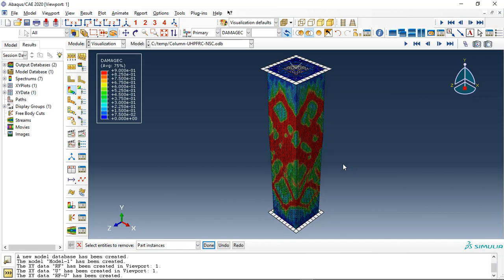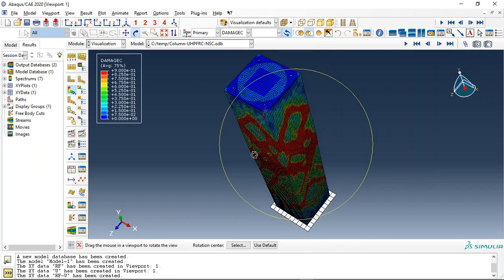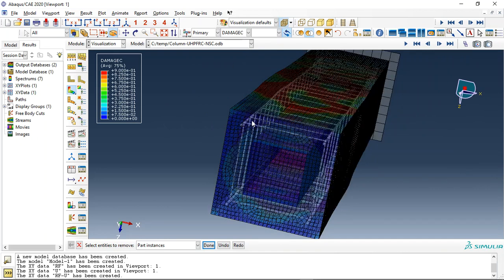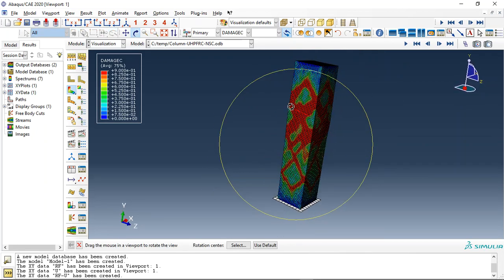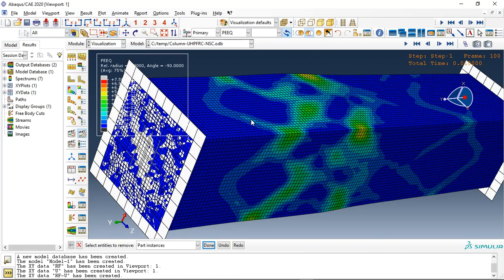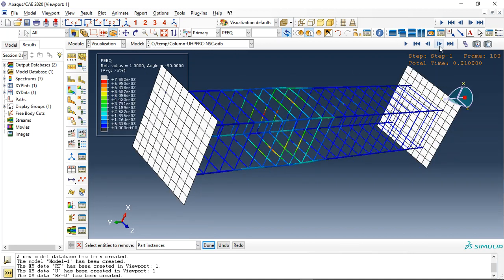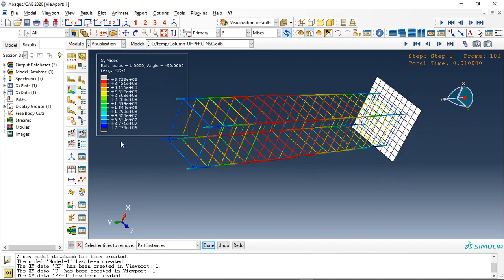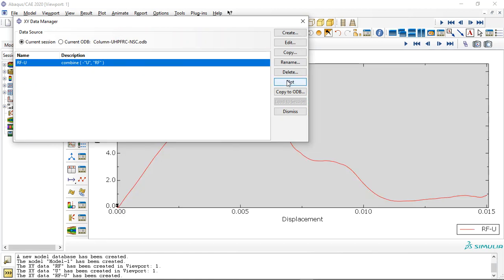Simulation dynamic compression test of a RC column with UHPFRC core in Abaqus